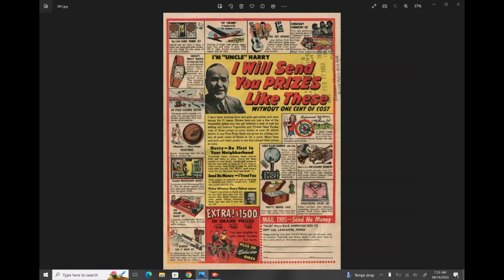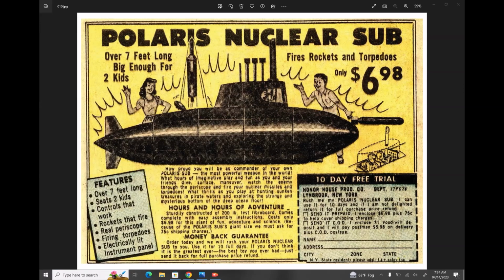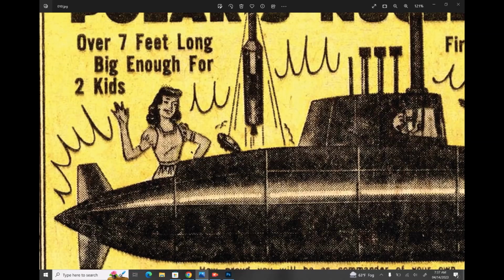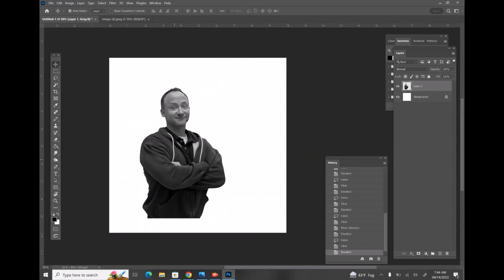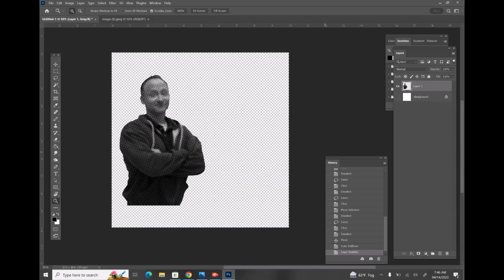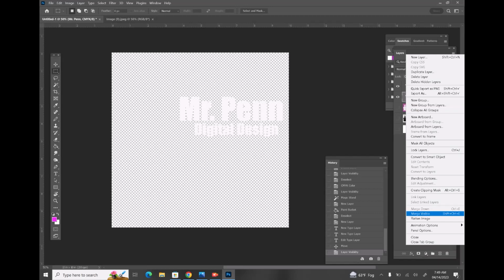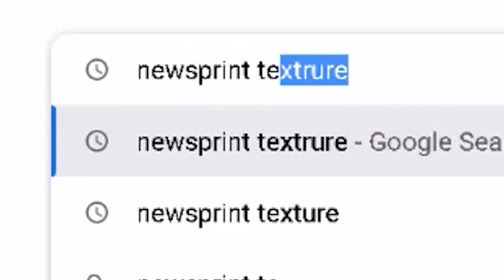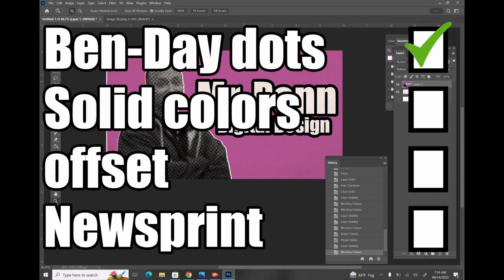PhotoshopVid 22 JUSTDIRECTIONS